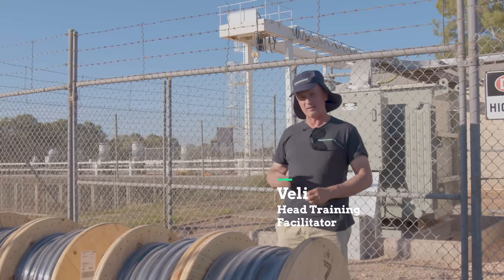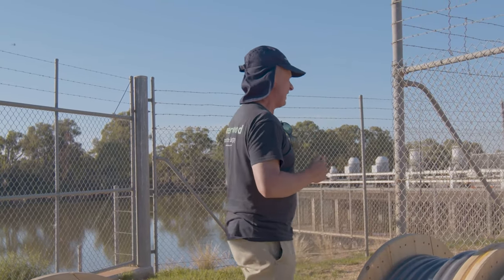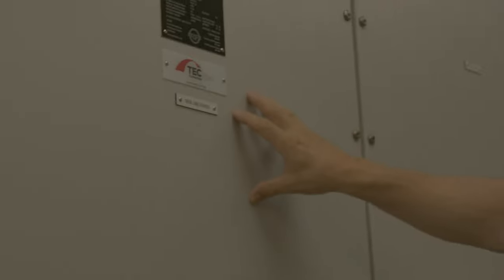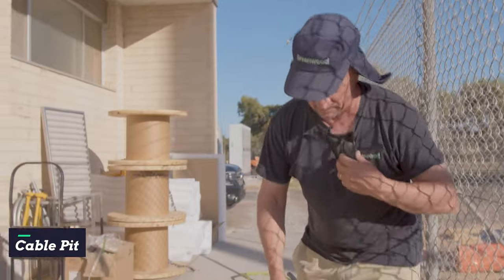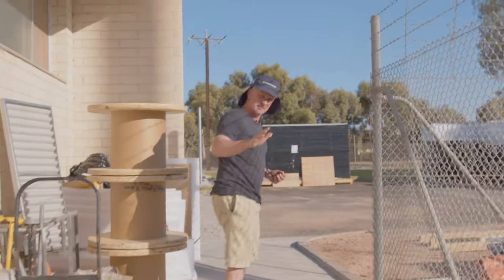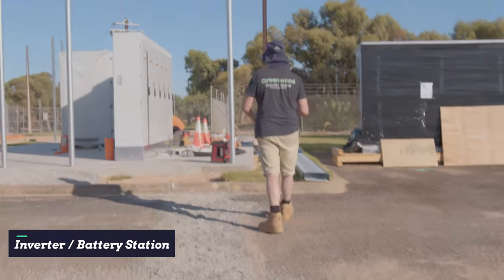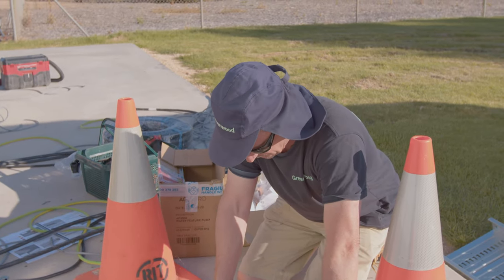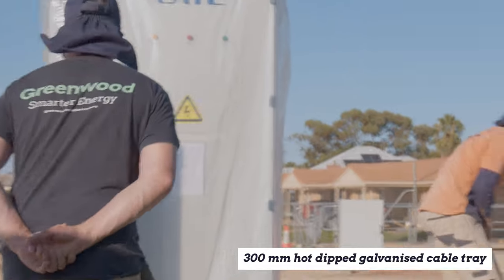2MWh Battery System Walk-through COMPLETE GUIDE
In this video, our head training facilitator Veli walks you through the recently installed 2MW battery system, from the site specs, preparation, to cabling.

[Chapter]
0:00 - 2:27 Site Specs
2:27 - 5:06 Main Switch Board
5:06 - 7:37 Cable Pulling
7:37 - 9:42 Trenching and Inverter Station
9:42 - 11:51 Cabling to the Inverters
11:51 - 11:40 Battery and Inverter
11:40 - 15:39 Cabling to the Batteries
15:39 - 18:28 Placement of the system

MB01RTAZVBPCJY3